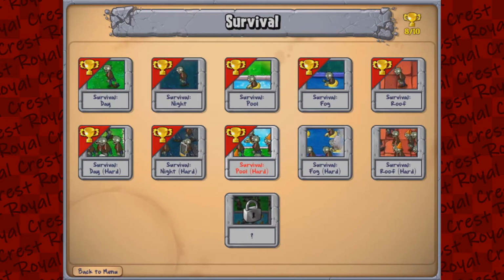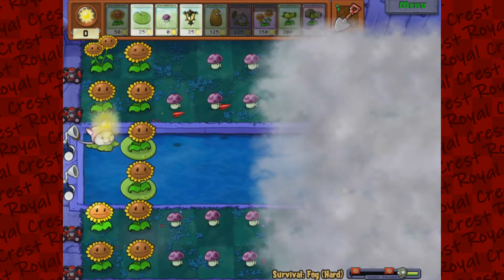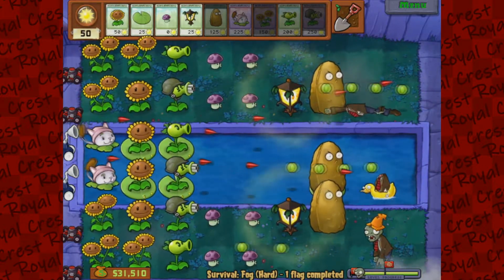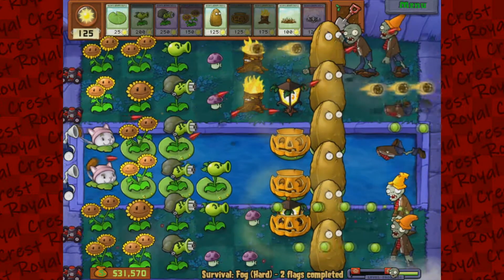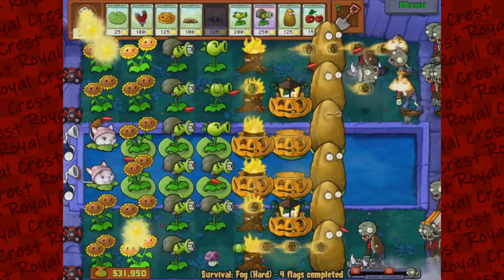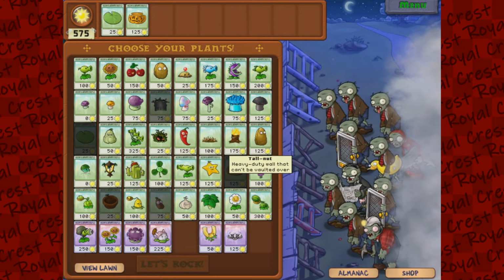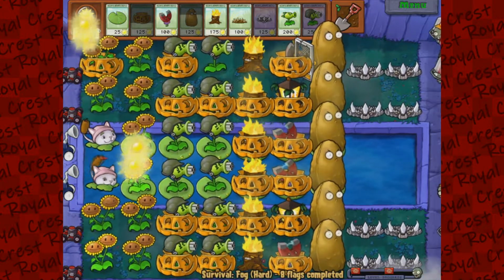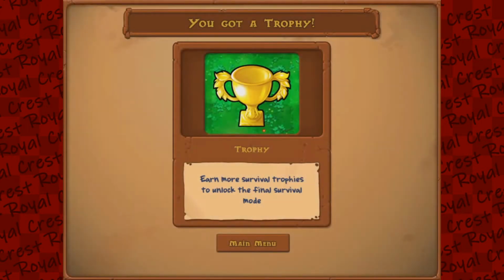Survival: Fog (Hard) | Let's Play: Plants Vs. Zombies #27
Did you know there are three plants in the game that get rid of fog? The game teaches you that Plantern and Blover are your main options, but Torchwoods can actually illuminate a small area around them! Nowhere near as good, but food for thought.